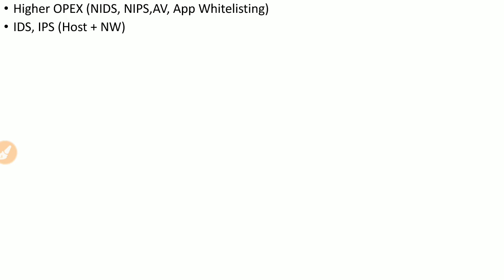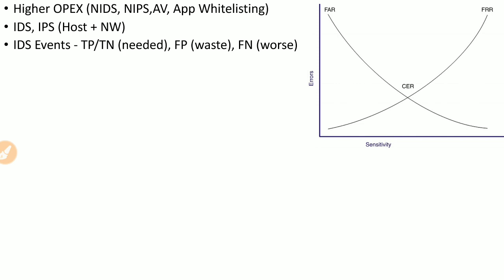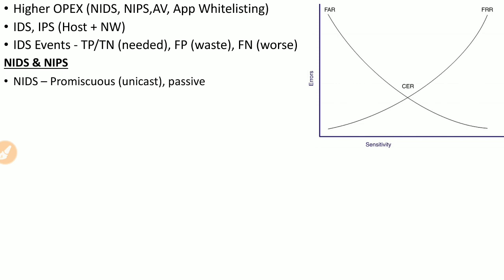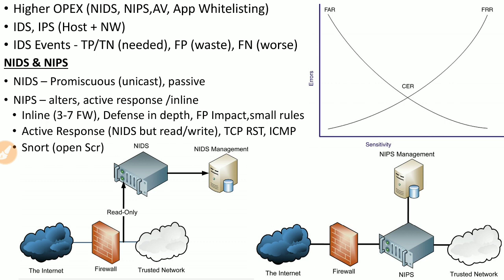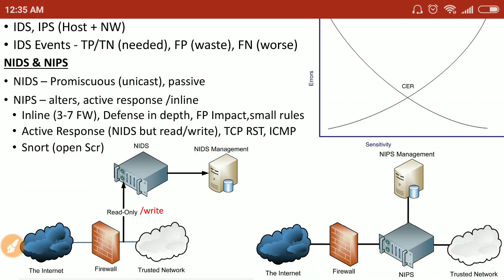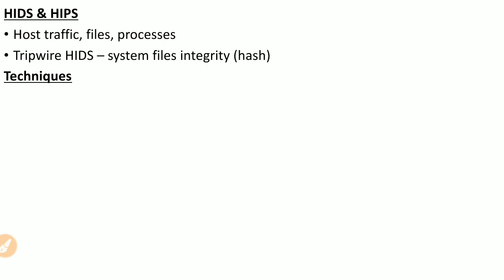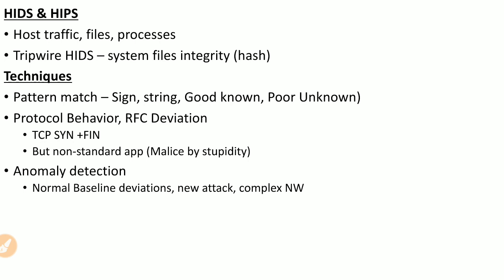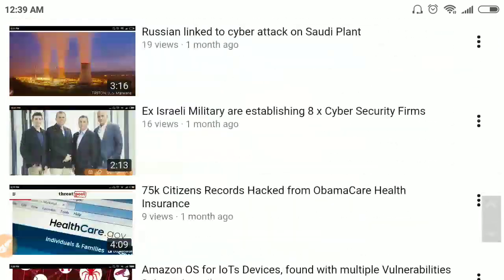Overview of IDS & IPS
This video explain IDS & IPS, their types, deployment model, detection techniques & limitations.